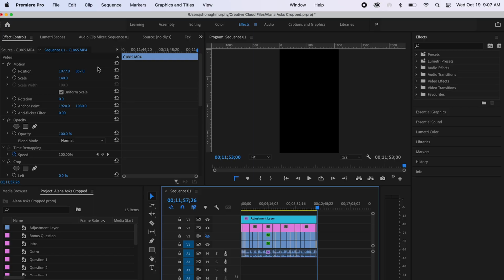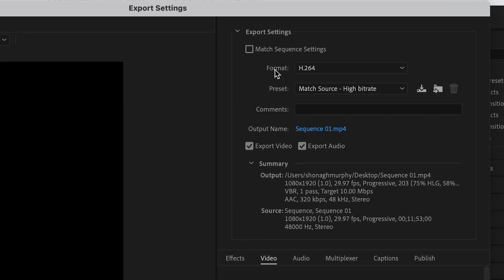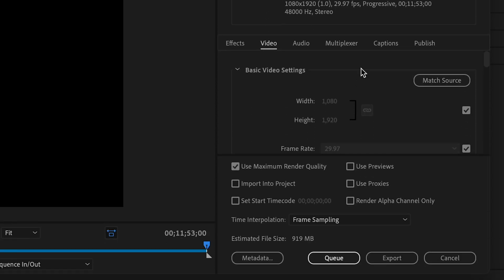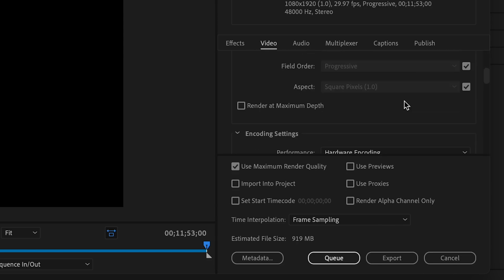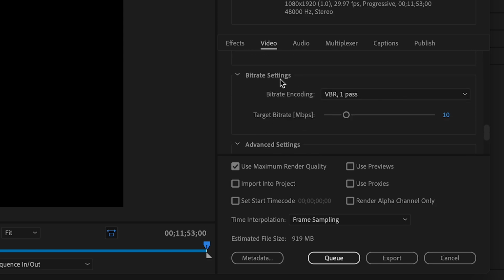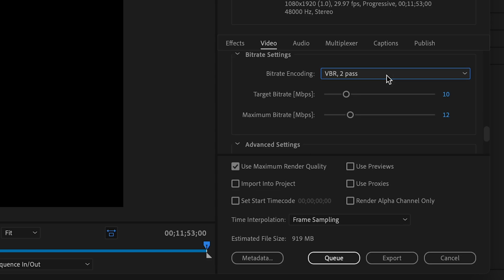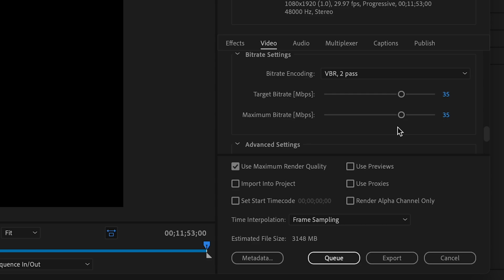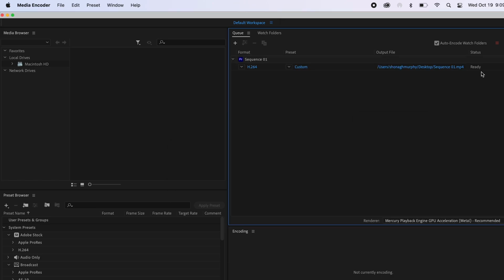The Ultimate Instagram Export Settings For 2024 - Unleashing Mind-blowing Quality!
MY GEAR: Sony A7iv
Sony 35mm 1.8 Lens
Tamron 70-300mm lens

Audio:
Rode Wireless Go II
Rode Video Mic Pro+
Lav Mic

Lights:
Aputure Amaran 60x
Small Rig Pix M160 RGB Light

Accessories:
Small Rig Cage for Sony A7iv
Small Rig Top Handle
Small Rig Side Handle
Small Rig Parabolic Softbox
Light Stand
SD Card
Atomos Ninja V Monitor

There is no additional charge to you! Thank you for supporting my channel so I can continue to provide you with free content!

In this video I will show you the best export settings for instagram reels in premiere pro 2023. The video shows how to maximise quality and get your instagram reels looking the best when exporting from Adobe premiere pro. I share my secret premiere pro export settings with tips on target bit rates and codecs to have your instagram reels looking sharp and exporting in high quality.